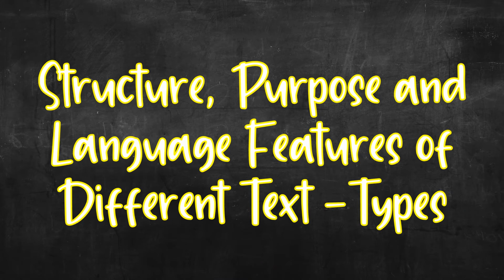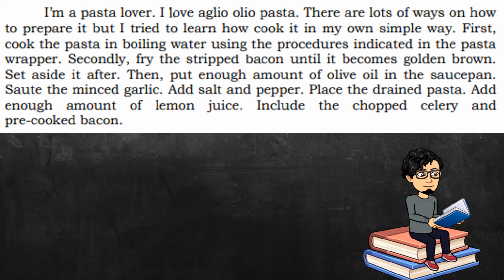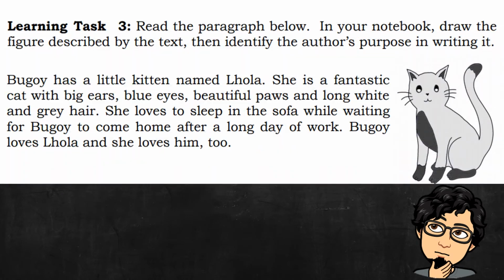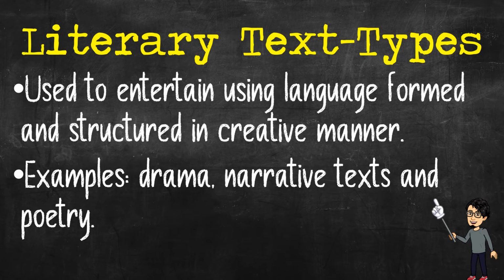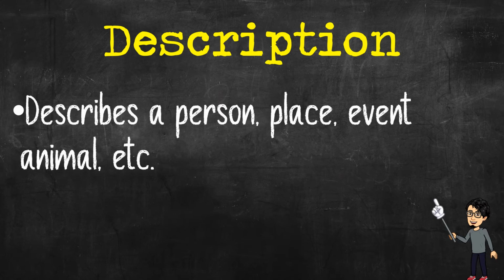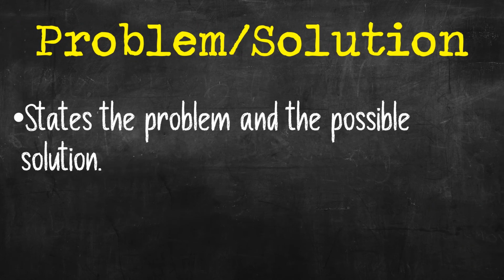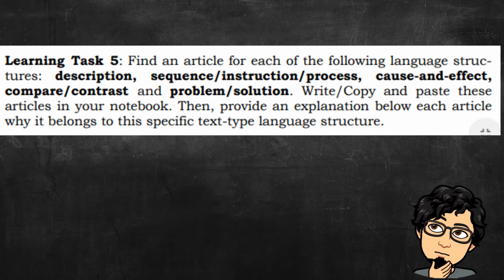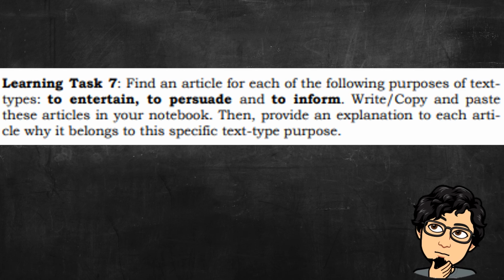Learn with Sir Kim: Grade 4 English MELC 4 Structure, Purpose and Language Text Type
Instructions that would help you answer the module in Math for the fourth and fifth  week of the first quarter.

Topic: Structure, Purpose and Language Text-Types

English Module 1 pages 22 - 25